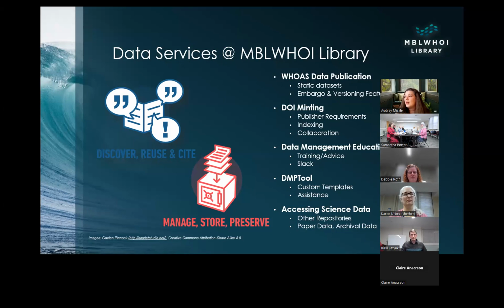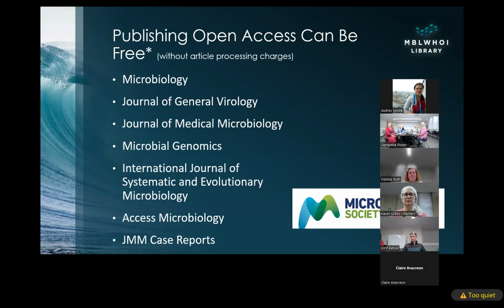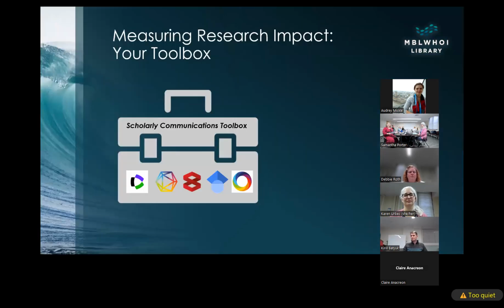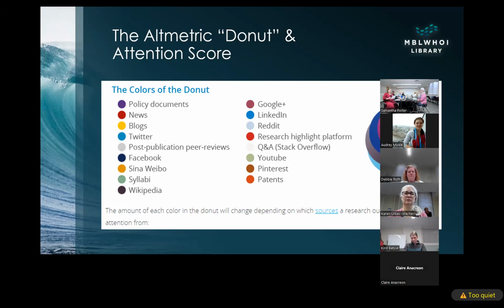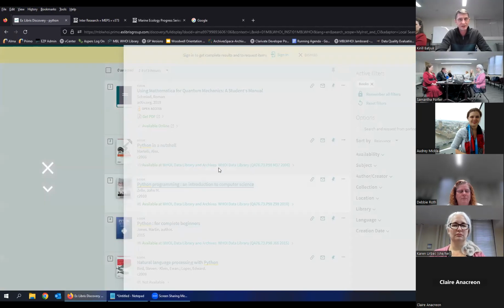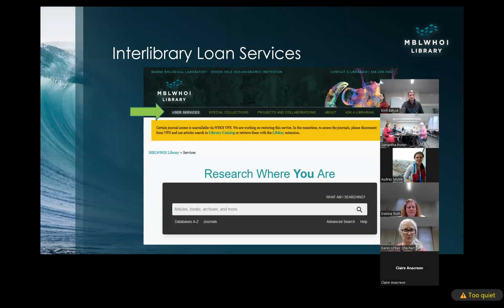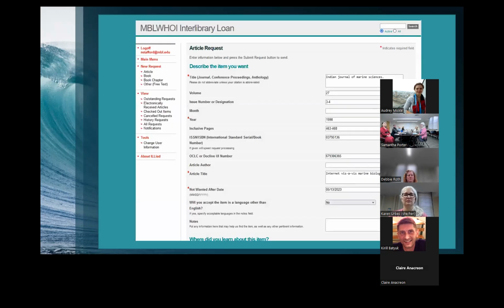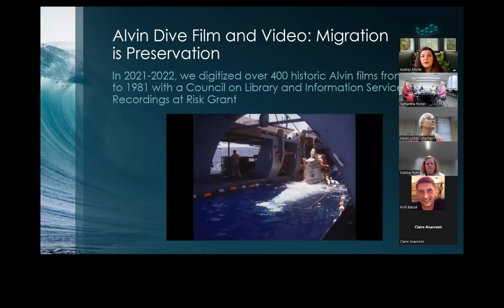MBLWHOI Library Open House 2023 - Virtual Lightning Talks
This is a recording of the live Lightning Talks webinar held on February 14th, 2023, as part of the MBLWHOI Library's Open House events.

The first lightning talk on WHOAS did not get recorded, but a re-recording can be found

The rest of the topics covered include: Data Services at the Library, "Publishing Open Access Can Be Free", "Measuring Research Impact with Altmetric & Elements", "Using the Library Catalog: Tips & Tricks", "Interlibrary Loan Services", and an "Introduction to the Library's Archives and Digitizing Historic Alvin Moving Images"